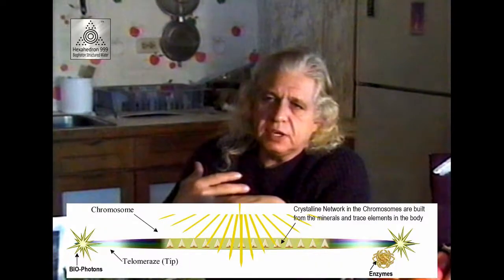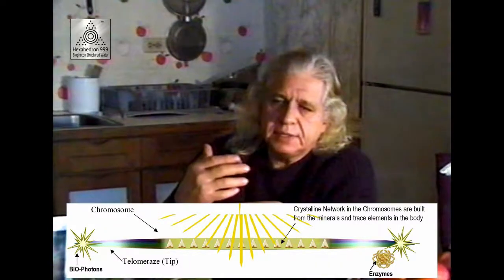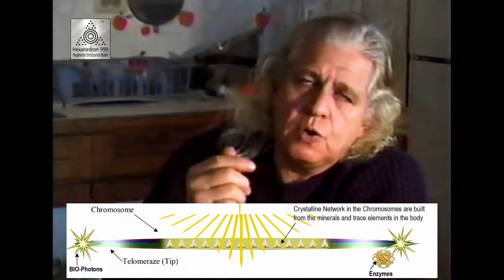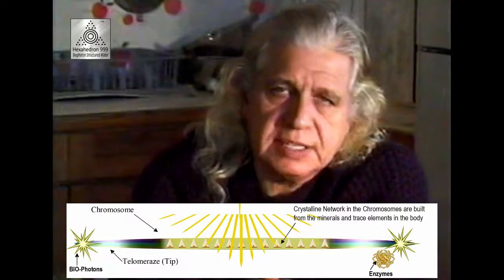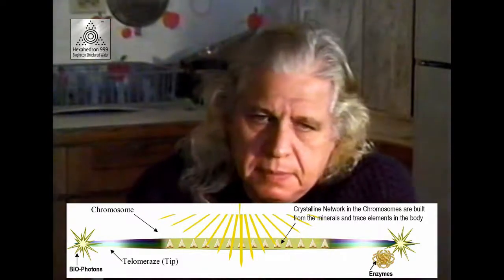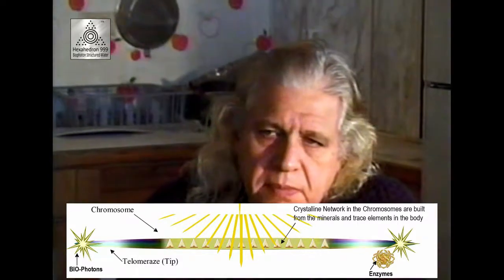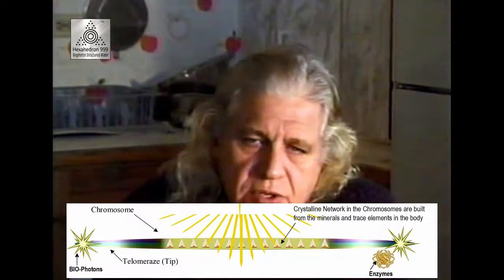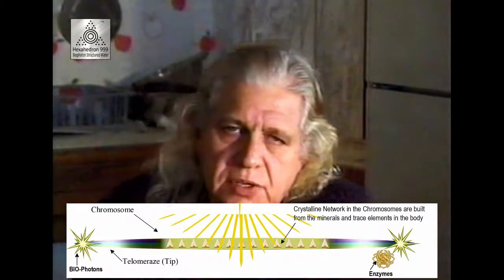Biophotons and Lines-of-Form in Structured Water - Mr. Excelex February 9, 2003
Mr. Excelex, co-creator of the Hexahedron 999 Vortex Water Technology, shares his research and theories on Biophotons and Lines-of-Form in  Structured Water.

This video was filmed on February 9, 2003.  Having been copied from camcorder to VHS to DVD ... we apologize for any glitches in quality and sound.

The referenced ebook at the end of the video "I Have A Gift of Water For You - Are You Ready To Receive It?" has not been posted yet ... so please check back or check our website.